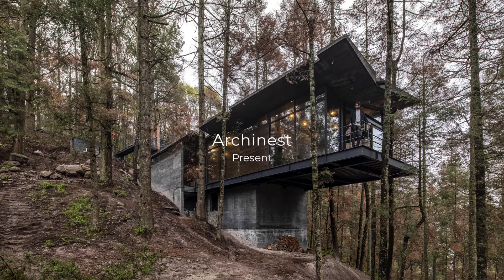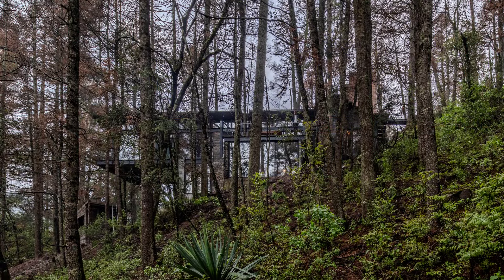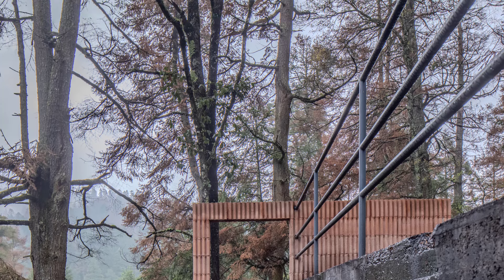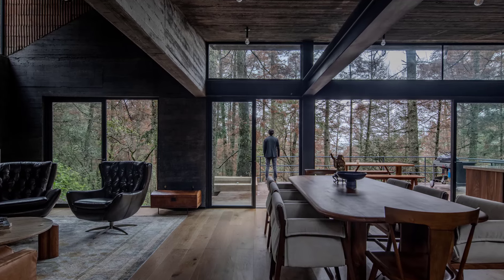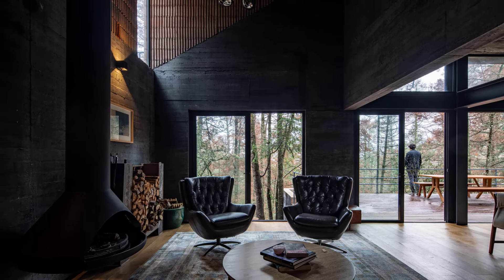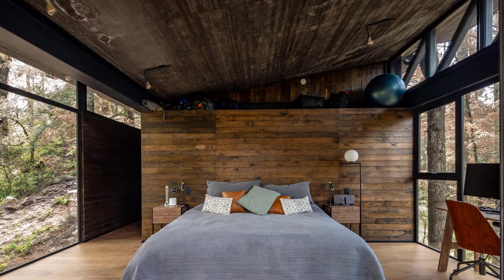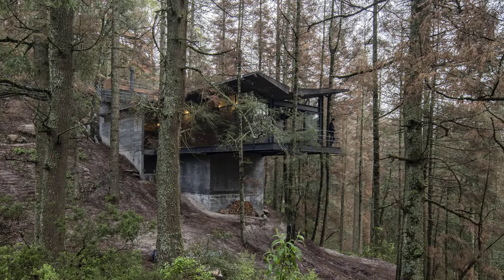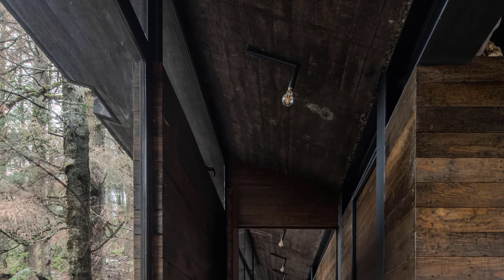A Floating Mountain Retreat in Mexico’s Forest Wilderness, Designed for Gathering and Serenity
Welcome to Archinest, where today we explore the architectural marvel Casa Oruç, designed by Saavedra Arquitectos and located in the stunning, mountainous region of Mineral del Monte, Hidalgo, Mexico. Nestled in a forest surrounded by cliffs and mist, this unique home embraces the rugged natural landscape while providing an inviting sanctuary for its owners, Lore and Carlos, and their guests.

Casa Oruç is more than just a residence; it’s a space that brings people together. The design centers around Lore and Carlos' love for hosting friends, blending open, interconnected spaces with cozy corners for rest and relaxation. The home begins at the highest point of the sloped terrain, hidden among pine trees, and gradually unfolds as you cross a bridge into a tower structure that shelters the living room.

This house plays with materials and textures, alternating between black exposed concrete and fluted concrete blocks. Its inverted double-sloped roofs not only create striking architectural lines but also collect rainwater, directing it into a water tank like a natural waterfall, integrating sustainable design into the project. The cantilevered sections of the house, some suspended 25 feet above ground, offer breathtaking views of the surrounding forest, allowing sunlight to flood the interior spaces despite the dense canopy of trees.

From the expansive open-plan living room and terrace to the floating bedrooms high among the treetops, Casa Oruç captures the essence of living harmoniously with nature. It’s a home designed for connection — with nature, with loved ones, and with oneself.

Join us as we dive into the details of this floating mountain retreat, a home that started as a dream for two and became a reality for three, including their dog, Oruç. Discover how Casa Oruç creates a balance between rustic charm and modern elegance, all while embracing its wild, forested surroundings.

Area: 2691 ft²
Year: 2024
Manufacturers:  Big little ideas, Cappa, Chimeneas Esqueda, Gerdau Corsa, Interceramic, Quetzal
Lead Architects: Rodrigo Saavedra Pérez Salas, Gerardo Chacón, Ulises Contreras Legorreta, Misael Vargas
Contractor: Gerardo Chacon
Structural Calcutation: Casas Guzik, Nina Casas Guzik, Rafael Reyes
Program: Recámara principal, dos recámaras secundarias. Cocina, Sala comedor, Sala de tele, Bar, terraza con comedor exterior. 3 Baños completos, cuarto de servicio/bodega.
Terrace Area: 377 ft2
City: Mineral del Monte
Country: Mexico